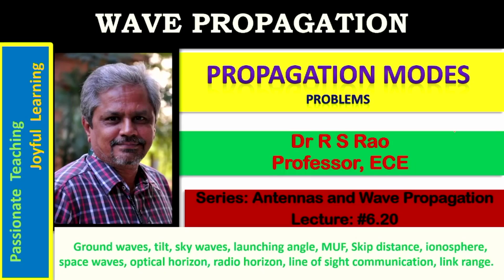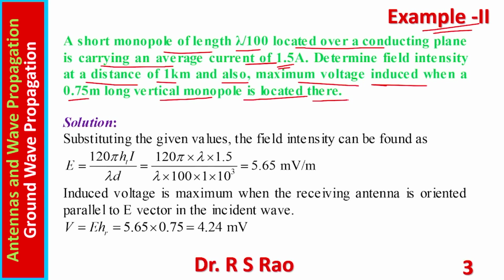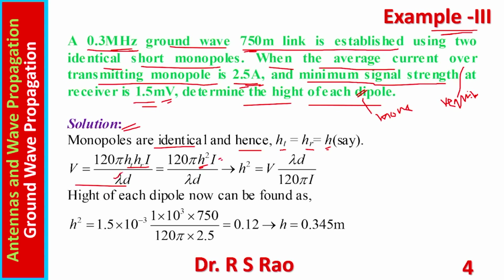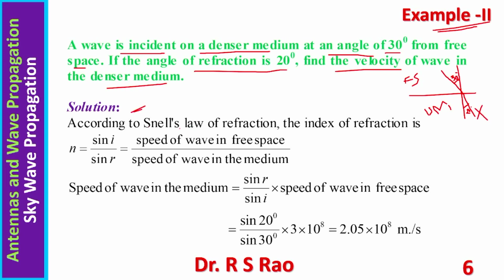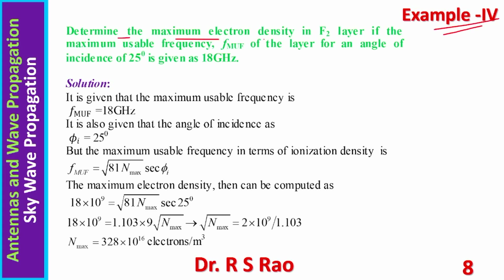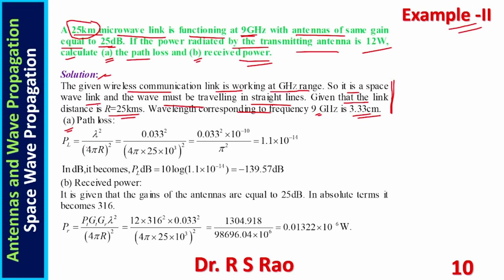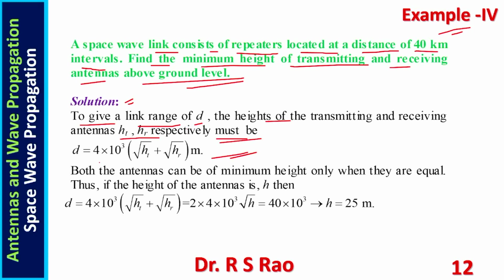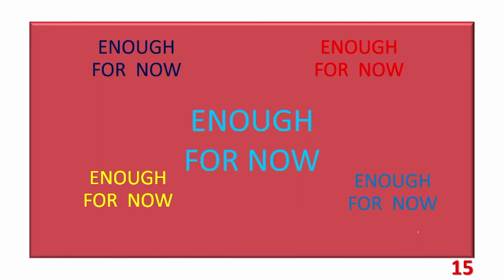AWP. 6. 20. Wave Propagation- P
The solutions of problems set around ground wave propagation, sky wave propagation and space wave propagation are presented, discussed and explained here.